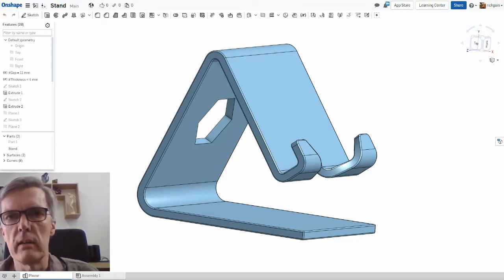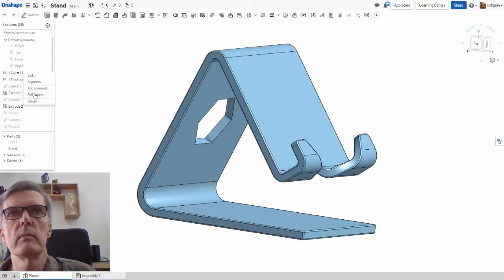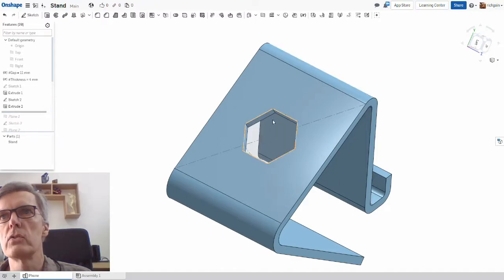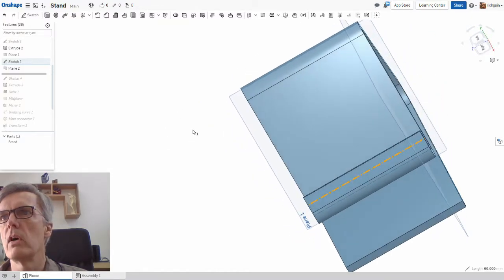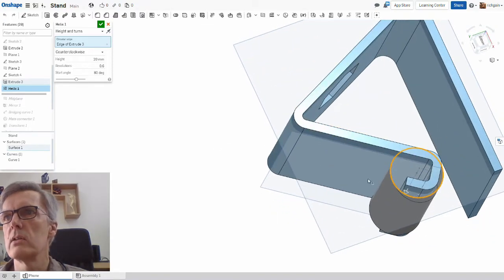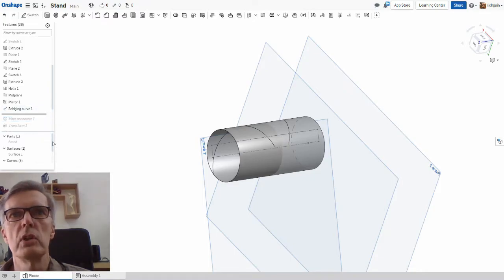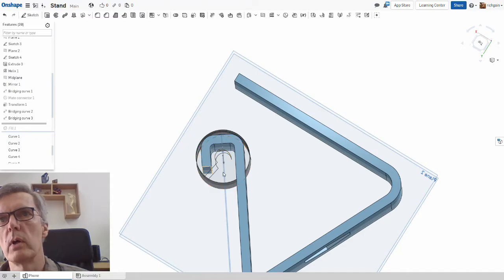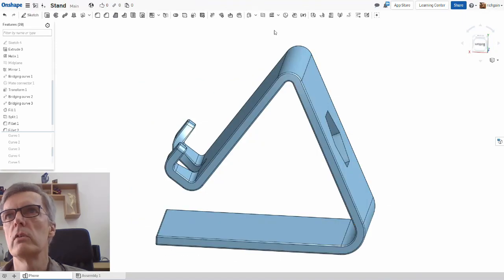Onshape: a love hate thing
I love Onshape as a design tool, but I hate the way that it only allows publicly-shared designs. In this video I demonstrate how I easily turned a complex idea into a 3D printed model using some of the recently added curve and surface functions.